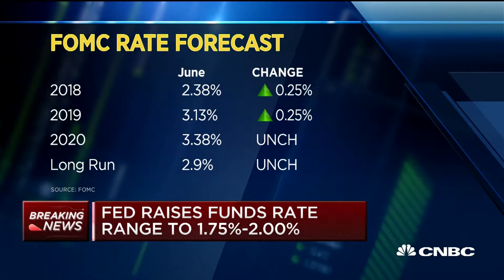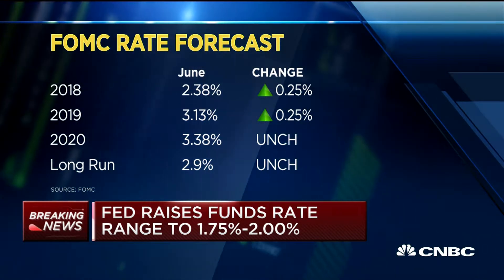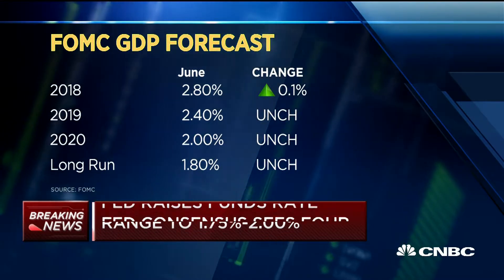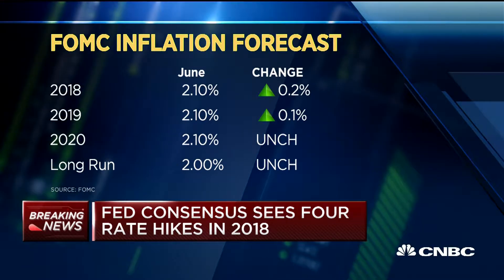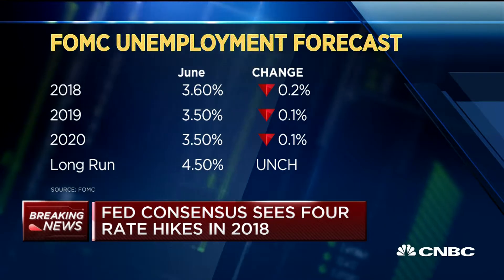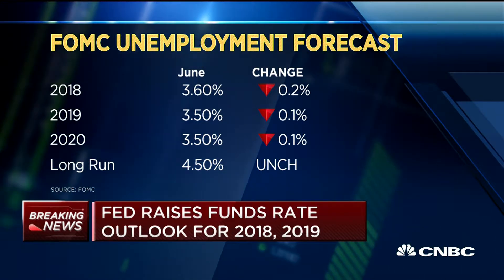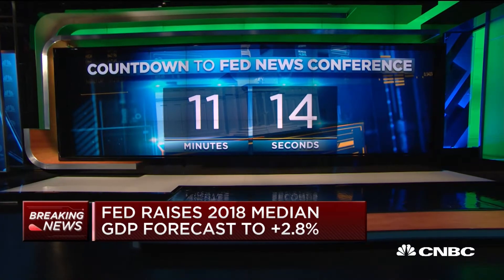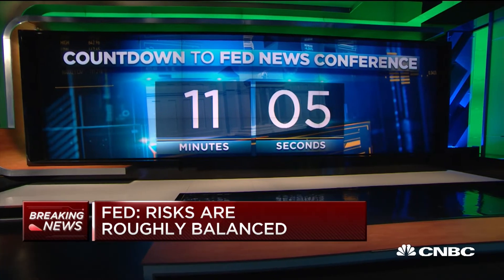We've got one more hike at best this year, says Janus' Bill Gross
Bill Gross of Janus Henderson discusses the Federal Reserve's decision to raise rates.